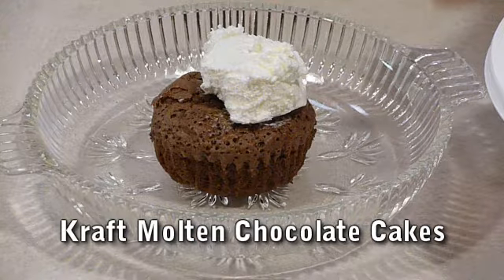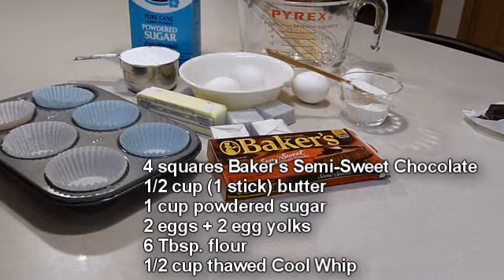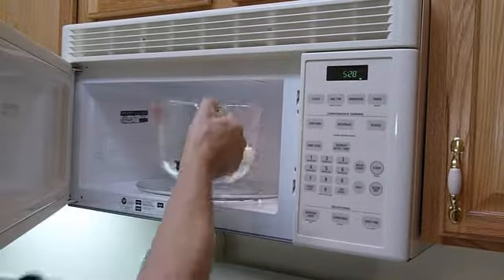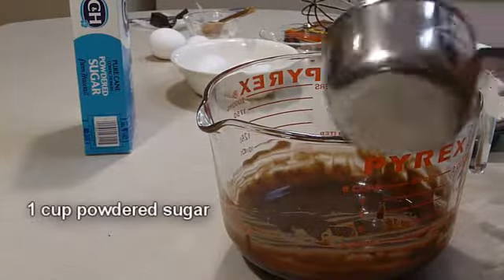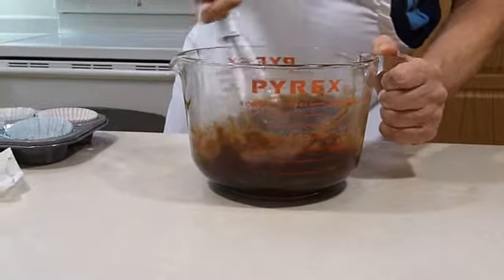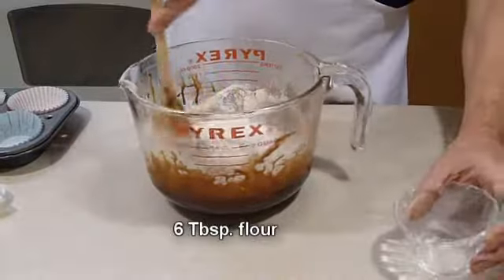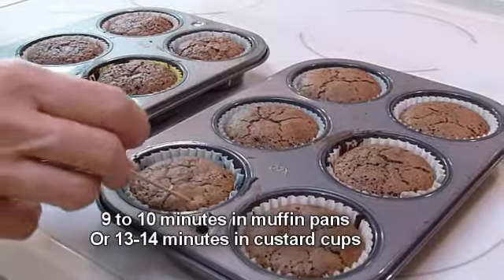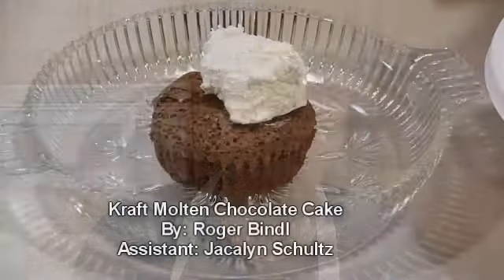Kraft Molten Chocolate Cakes with Roger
Cooking Kraft Molten Chocolate Cakes with my favorite part... nibbling on chocolate. A very quick and easy recipe to baked in muffin cups, custard cups, or souffle dishes.